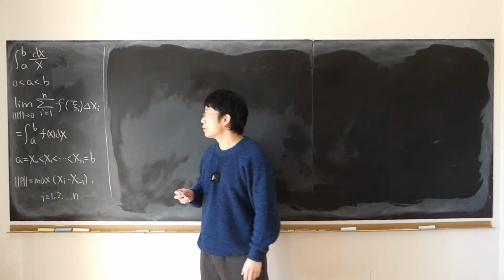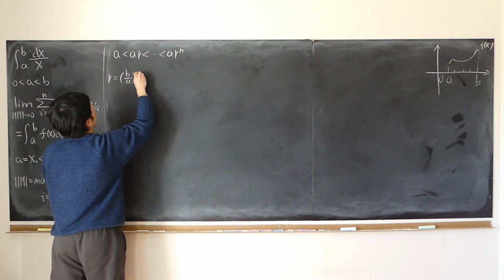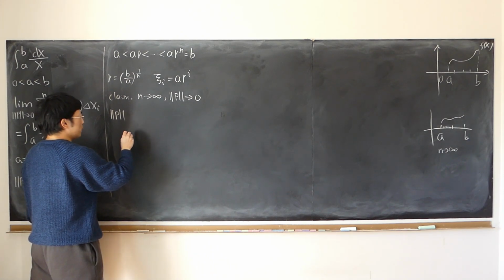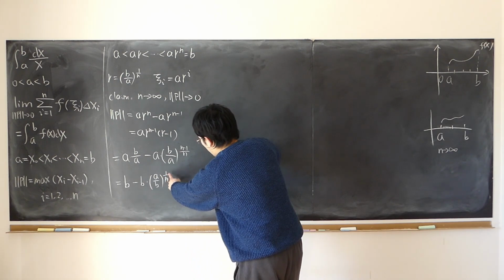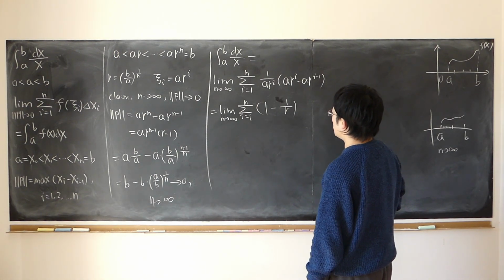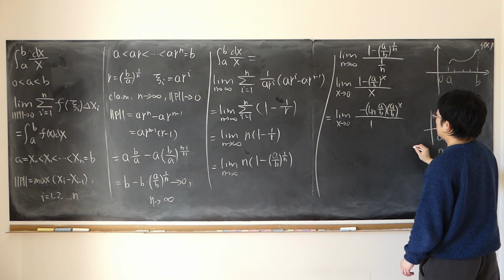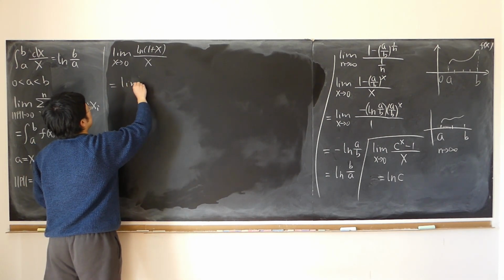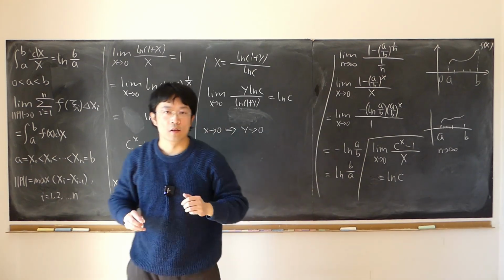Overkill | No Newton-Leibniz allowed | Integral from a to b of 1/xdx